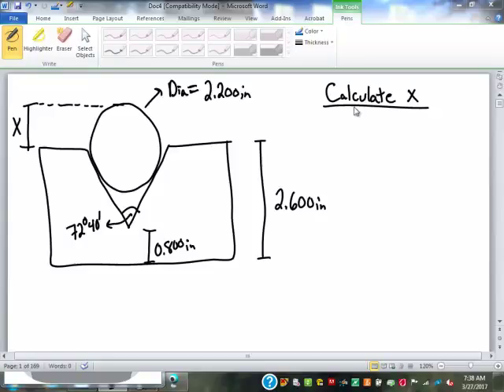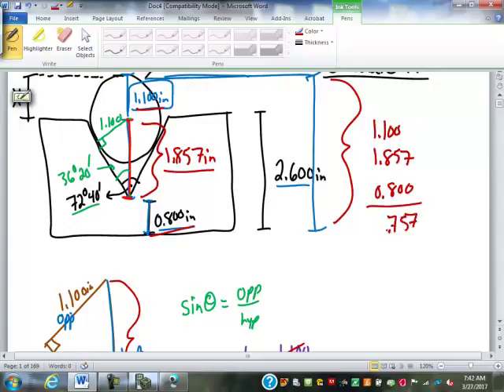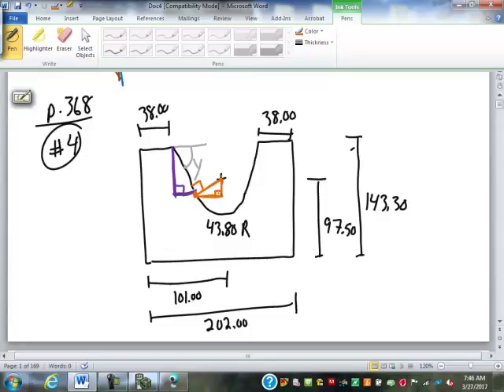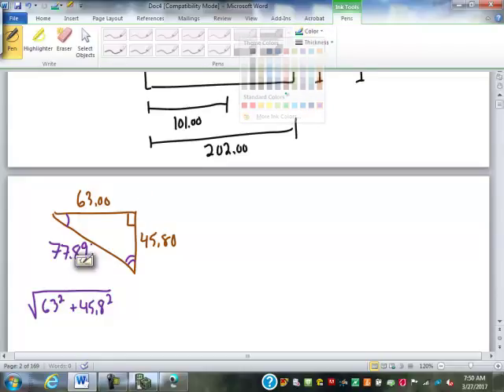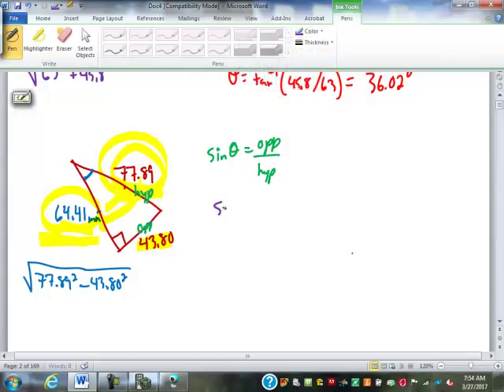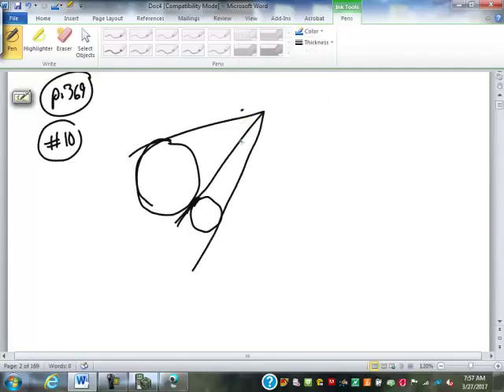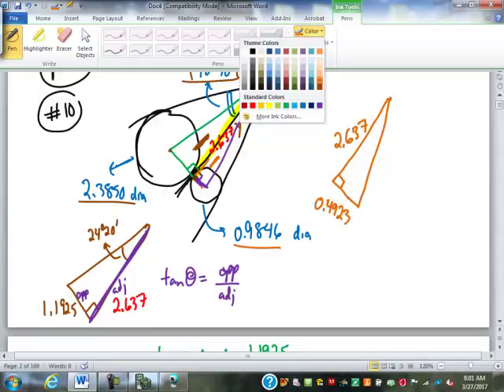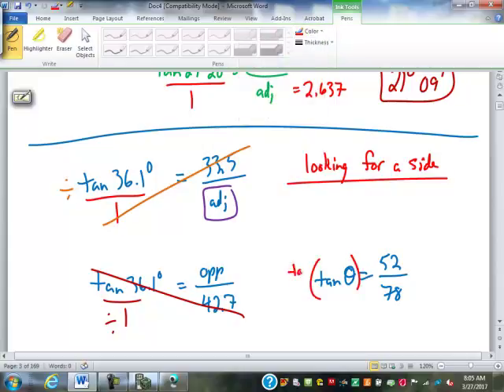31 More Complex Trig Applications